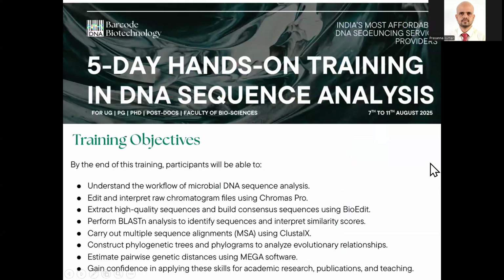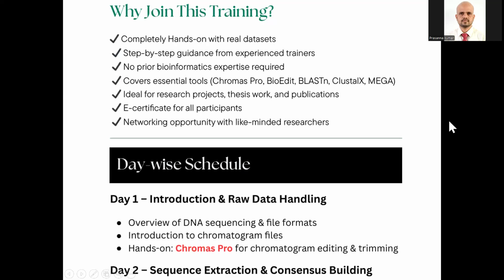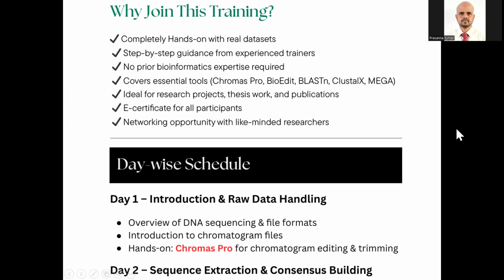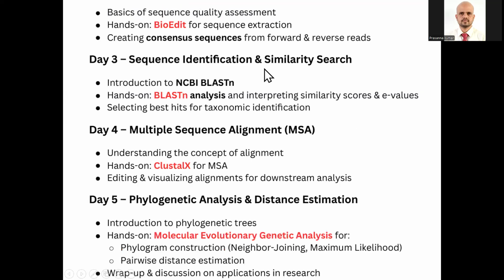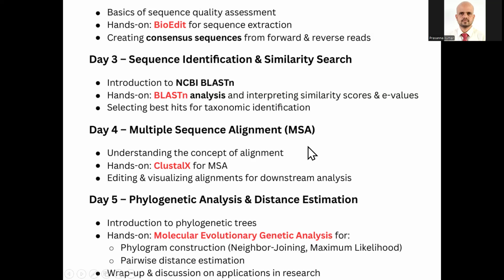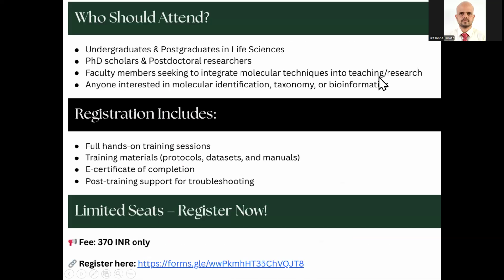Master DNA Sequence Analysis in 5 Days! | Hands-On Online Certification (7–11 Aug 2025)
Want to analyze DNA sequences for your research or publications?
Here’s your chance to learn the most in-demand bioinformatics skill in just 5 days!

📌 What You’ll Learn:
✅ Editing raw chromatograms with Chromas Pro
✅ Building consensus sequences using BioEdit
✅ Identifying species with BLASTn
✅ Performing multiple sequence alignment in ClustalX
✅ Creating phylogenetic trees & distance matrices in MEGA

UG & PG students

PhD scholars & Postdocs

Faculty & researchers in Life Sciences

💰 Training Fee: Just ₹370
📅 7th – 11th August 2025 | 7 PM – 8 PM (Online)

📜 Get an industry-relevant E-Certificate on completion!

🔥 Limited Seats! Register Now →